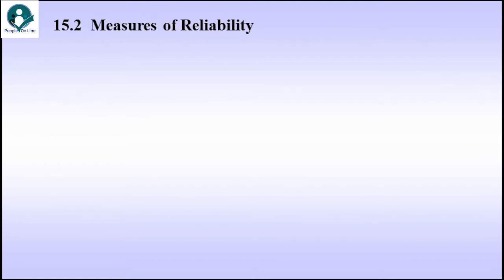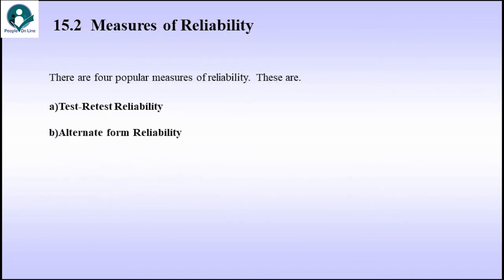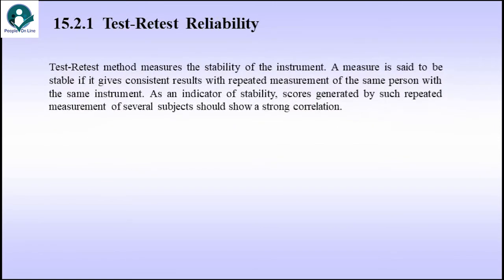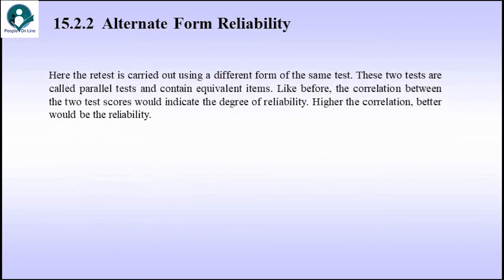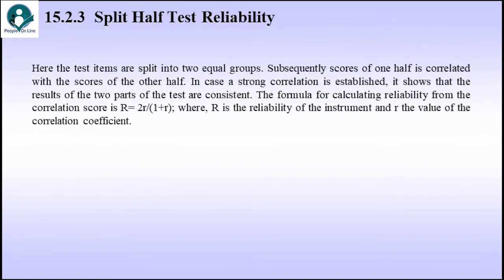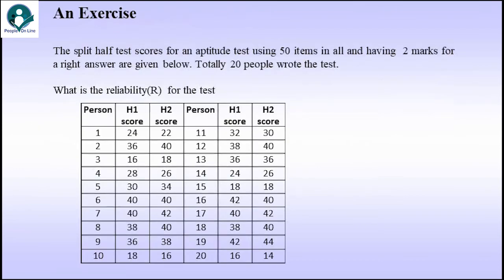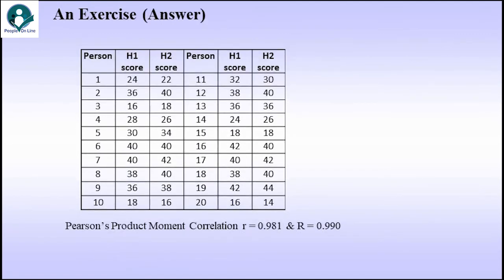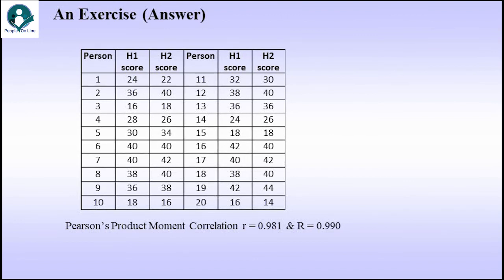HR Analytics Session 15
This video covers how to establish relability of psychometric and aptitude tests.